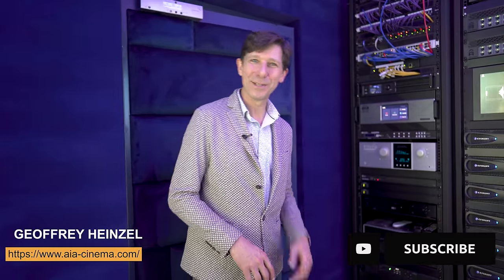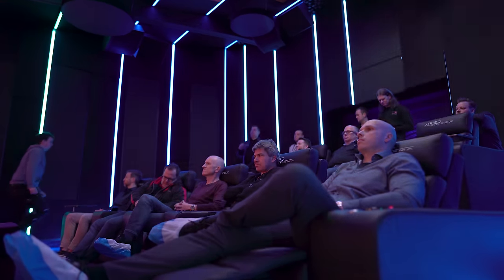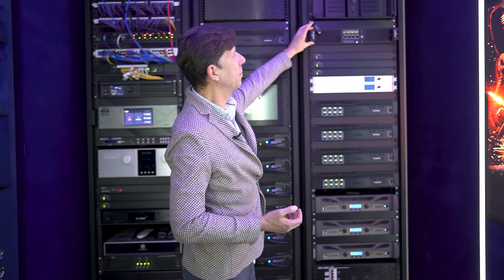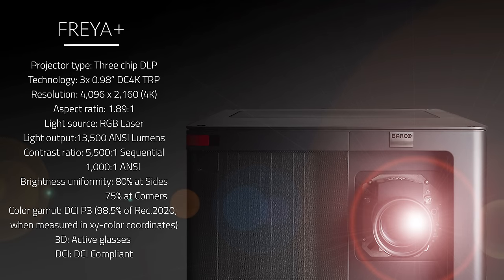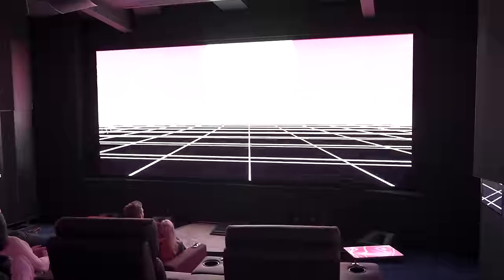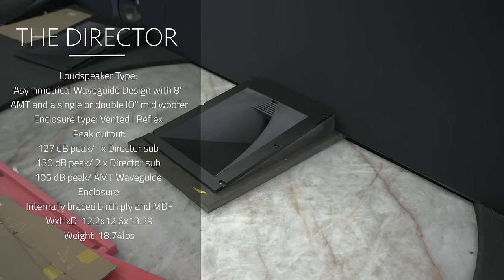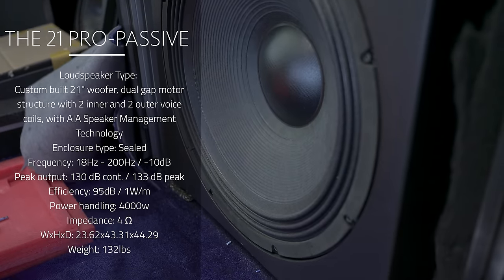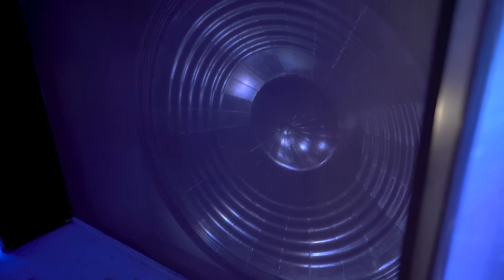The Ultimate Home Theater With an 80 Inch Subwoofer! Ascendo The Director LED Wall Speakers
World's biggest subwoofer from Ascendo Audio The 80. It's an 80 inch subwoofer powered by a 10,000 watt amplifier and the new Ascendo The Director speakers for LED walls in a 17.2.13 home theater setup by Arled Cinema. Processing by Trinnov Altitude 32 for Dolby Atmos, DTSX, Auro 3D, IMAX Enhanced. Video processing by MadVR Envy for both the Barco Freya and Christie projectors. Is this multimillion dollar home theater the best demo theater? Lets find out.

🛒*AUDIO*
McIntosh MC255
McIntosh MC257
🔈SPEAKERS:
🔊SUBWOOFERS:
AppleTV 4K
*ACCESSORIES*